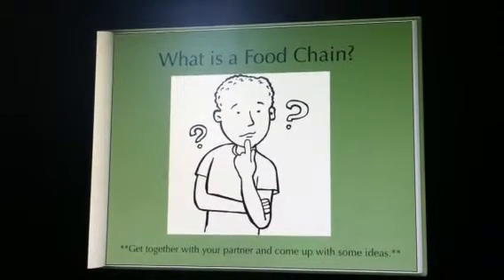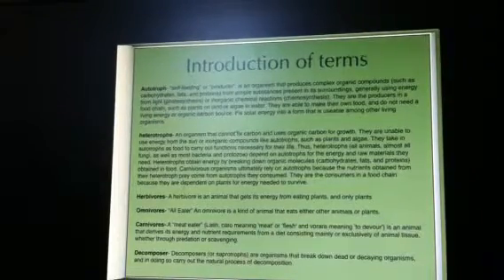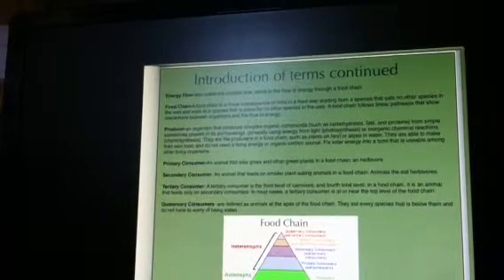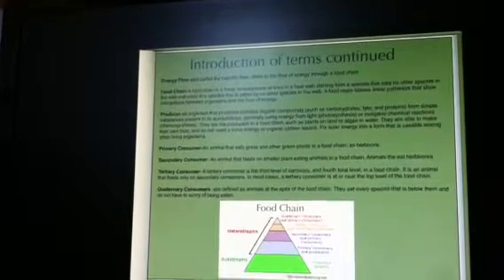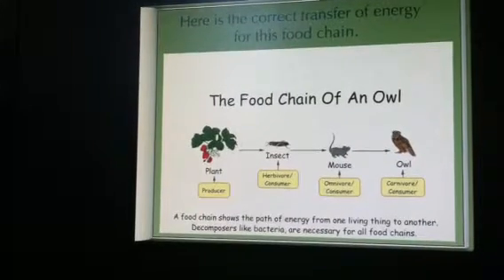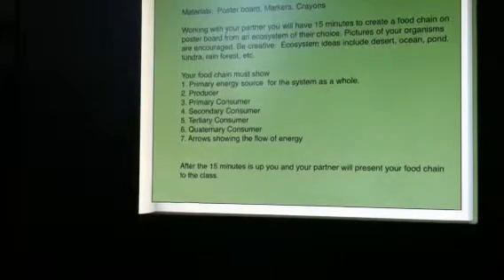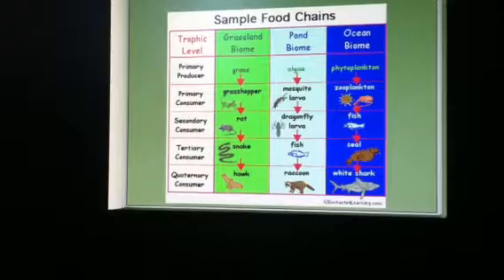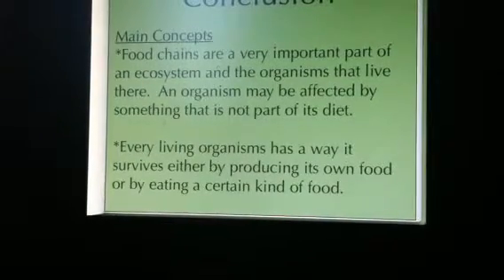Mini peer lesson